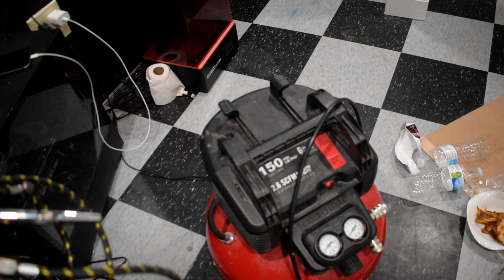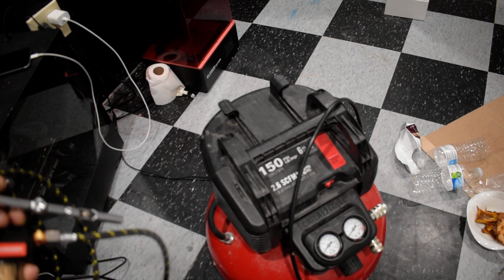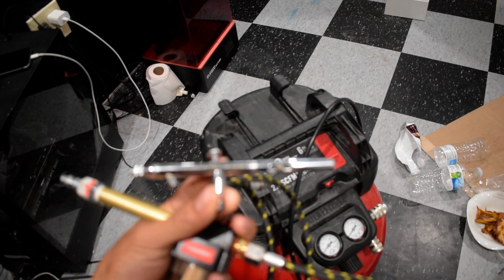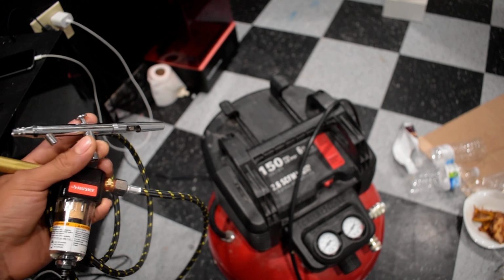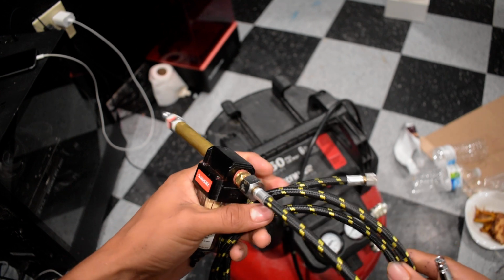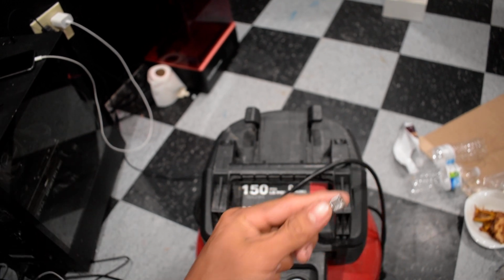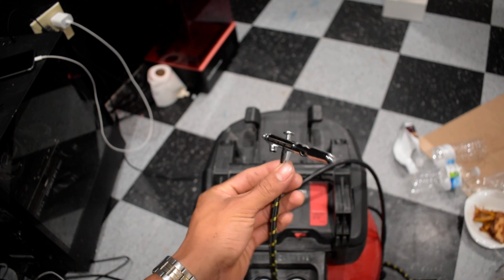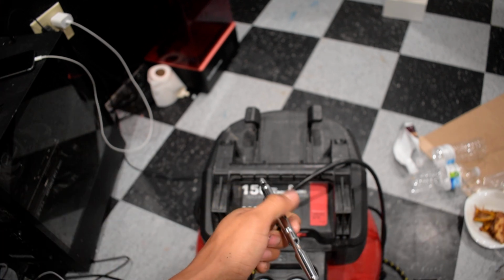Number One Best Air Brush Compressor/ Use Shop Compressor with Airbrush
All you need is a moisture trap on one end connect the brass pipe (apply Teflon tape to both ends of brass pipe)and then connect 1/4 male connect to the other end of the brass pipe. On the other end attach a double sided threaded connector and then connect hose to it.